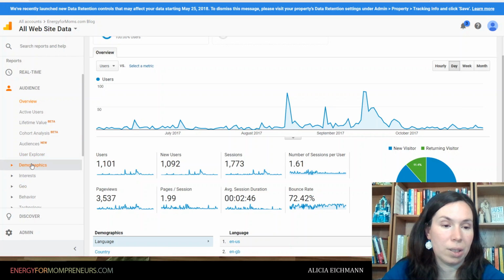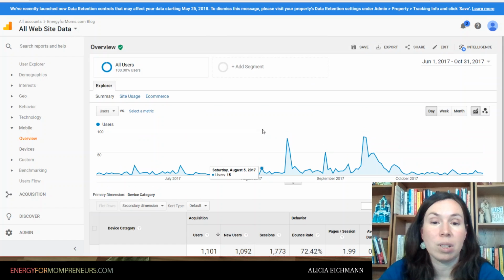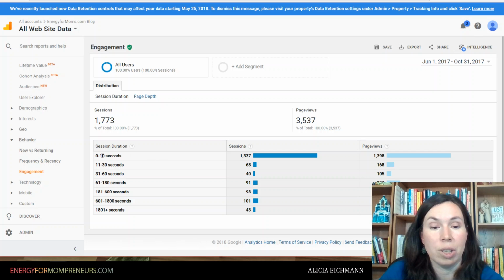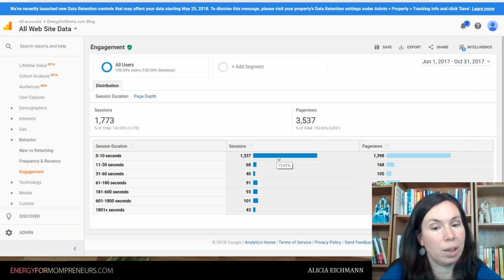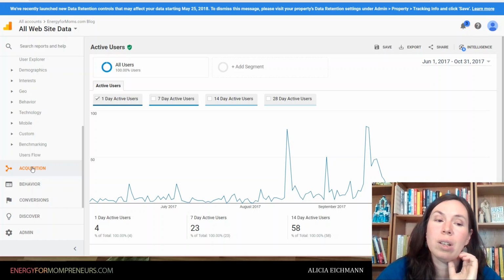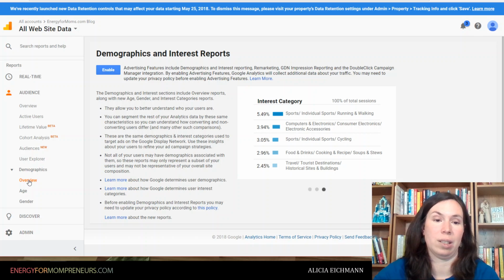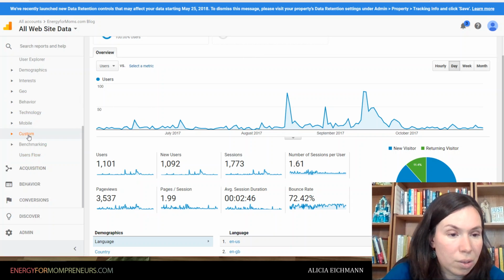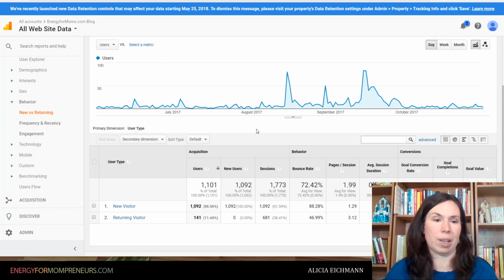Intro to Audience in Analytics